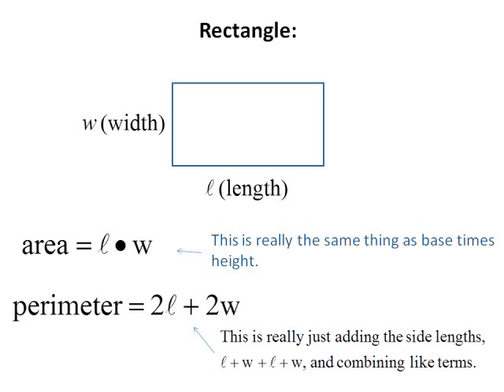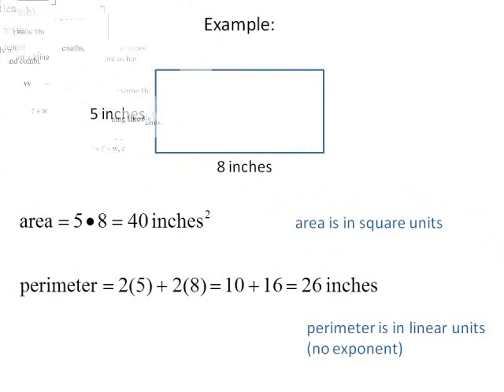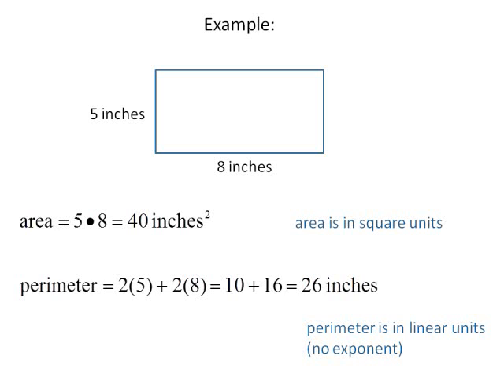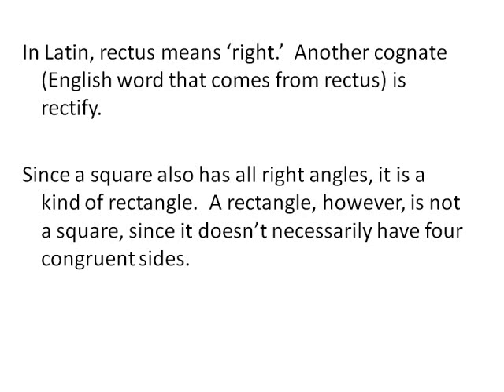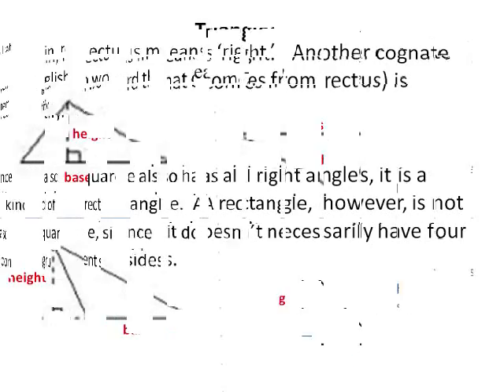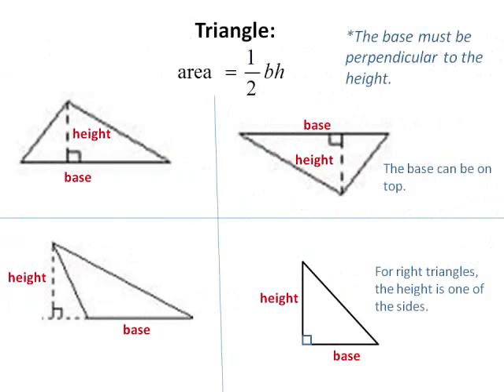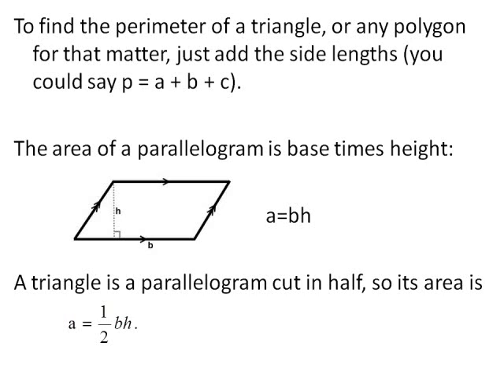Algebra Man - Rectangles and Triangles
Rectangle, a rectangle,
area is length times width with cursive l,
perimeter is twice the length plus twice the width.

Rectangles have all right angles, because recangle means 'right angle,'
so a square is a rectangle, but a rectangle is not a square.

Triangle, a triangle,
area is one half base times the height,
perimeter is the sum of the side lengths.

Since a parallelogram has an area of base times height,
and a triangle is a parallelogram that's been cut in half.